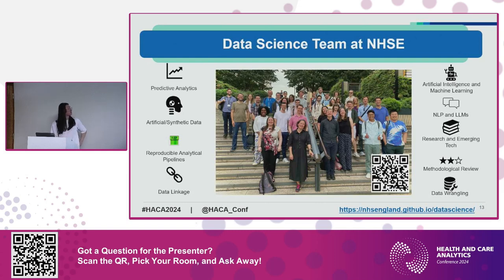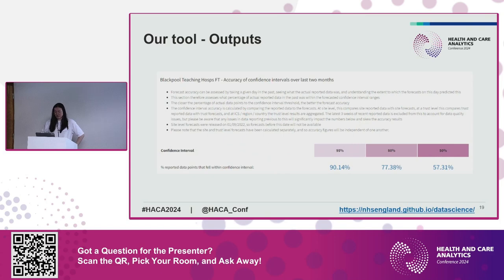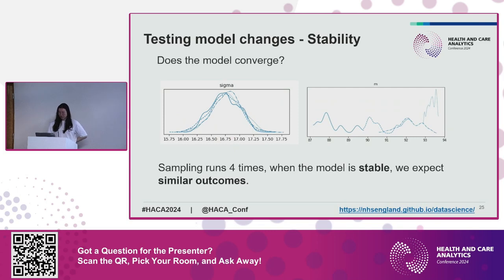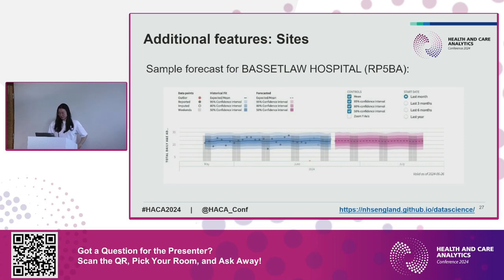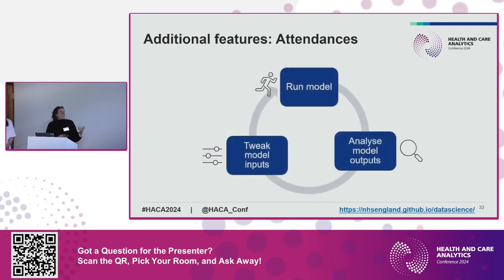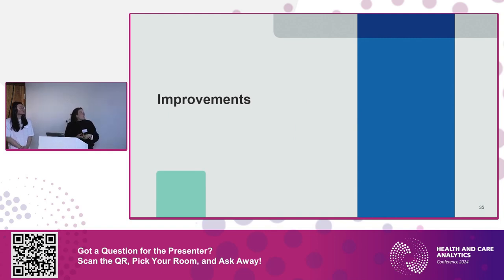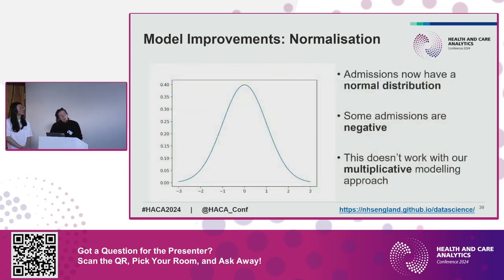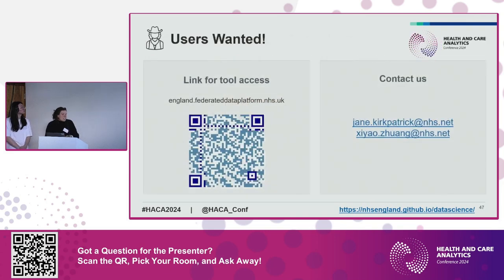HACA 2024: Day 1, Beckbury: A&E Admissions Forecasting: How to Develop, Maintain and Improve a Data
A&E Admissions Forecasting: How to Develop, Maintain and Improve a Data Science Model in Production. Lessons Learnt.

Jane Kirkpatrick, NHS England